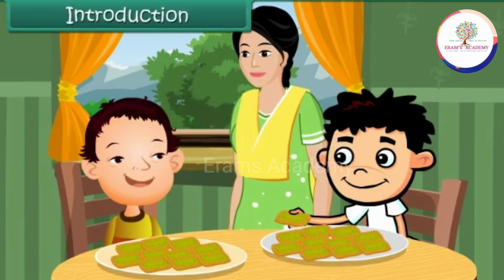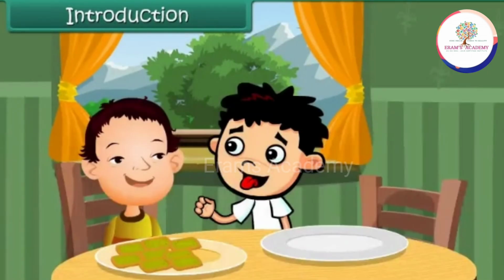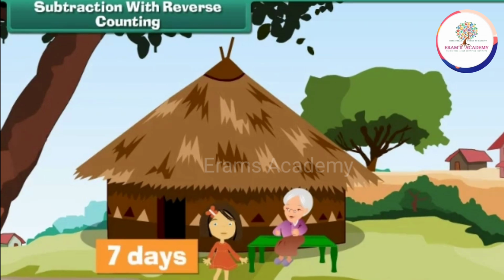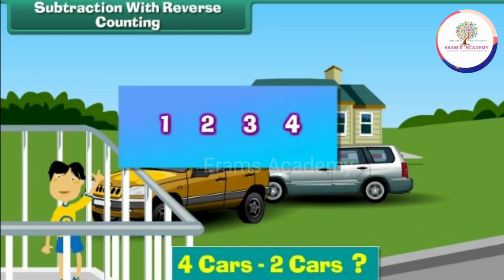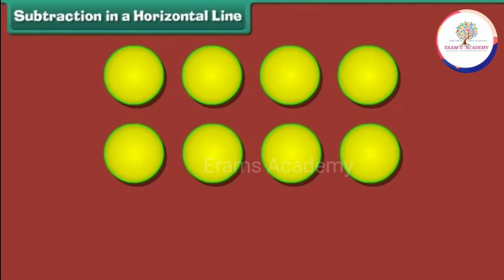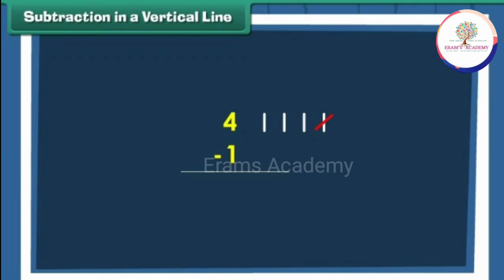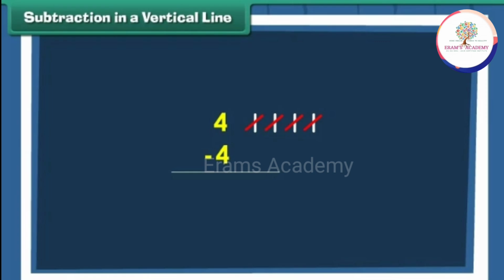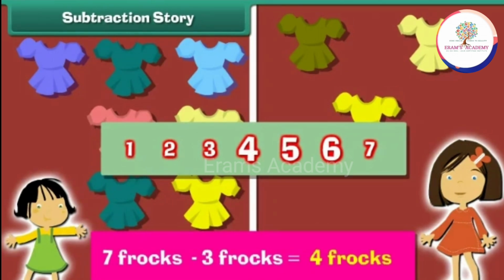Fun Maths for Class 1: Addition and Subtraction Basics / learn maths with Fun / Maths Made Easy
We Provide Free educational videos, notes , important questions and solved question and answer for Academic of kg to 12

1.
2.
3.
4.
5.
6.
7.
8.
9.